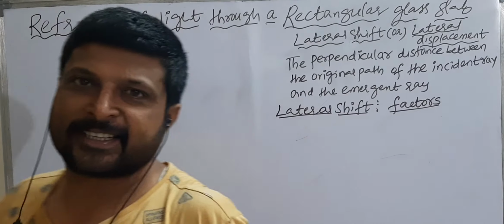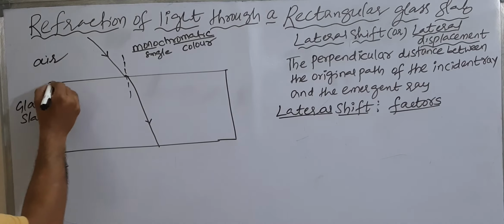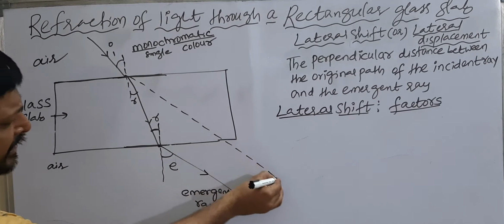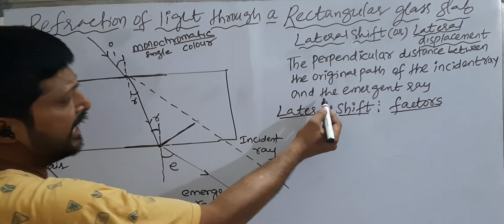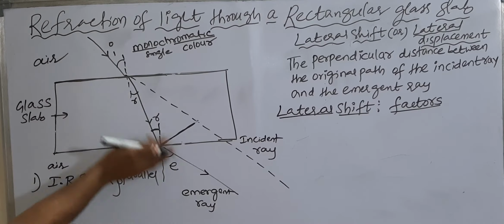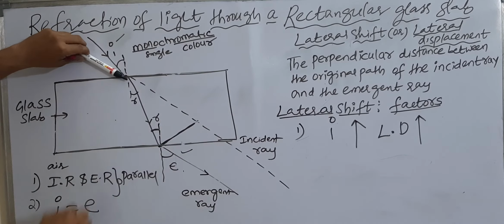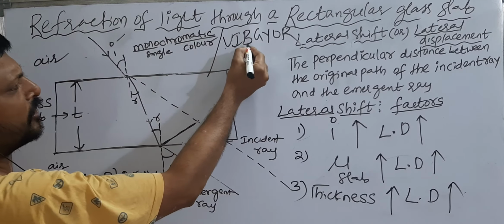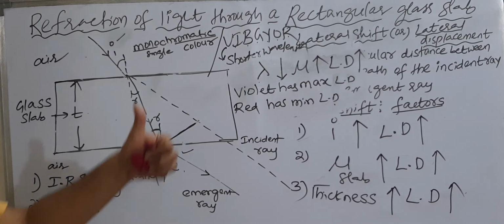LATERAL DISPLACEMENT FOR 10